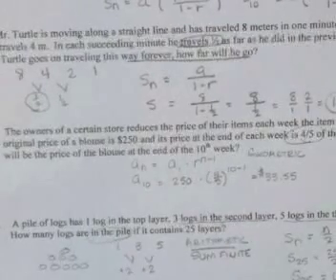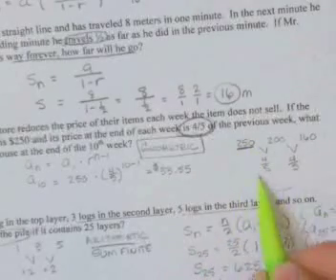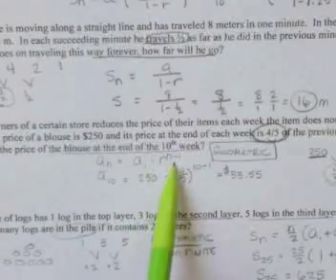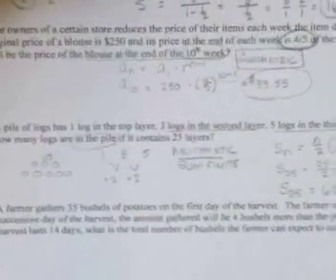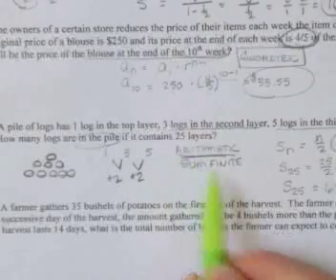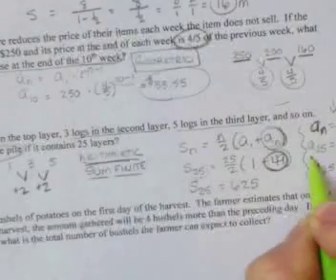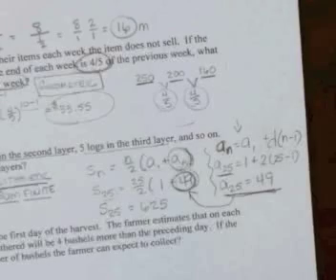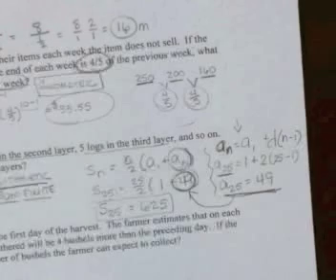AFM Word Problems 2